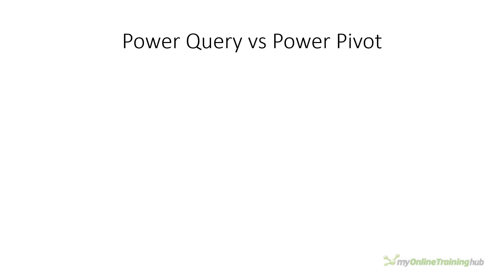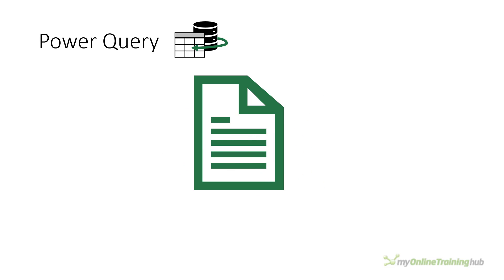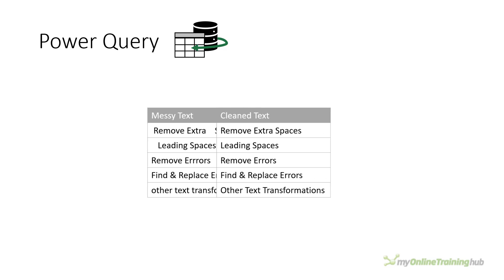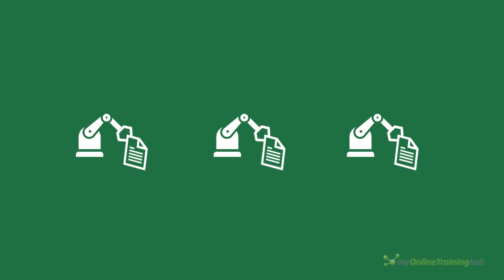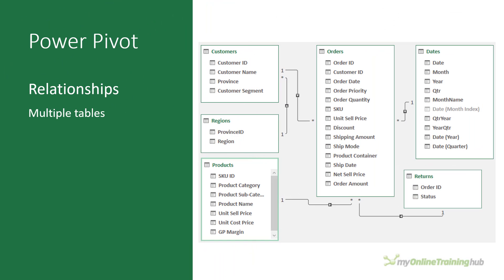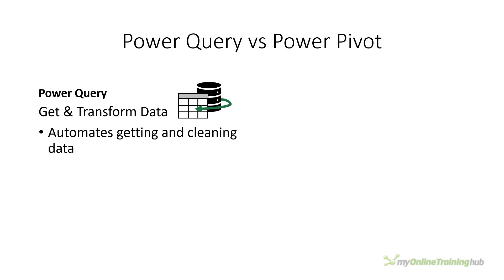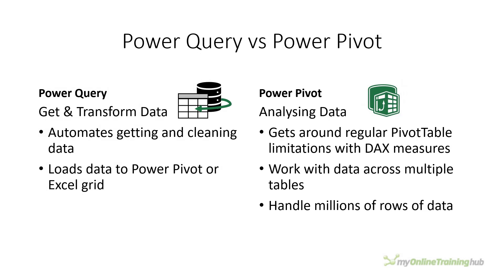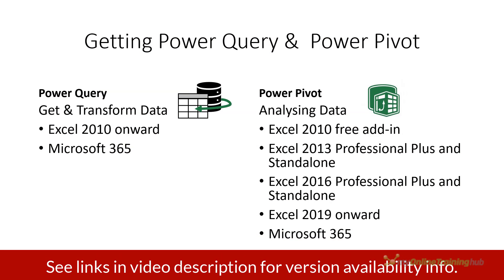Why EVERY Excel User Needs Power Query & Power Pivot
Differences between Power Query and Power Pivot Excel users need to know.